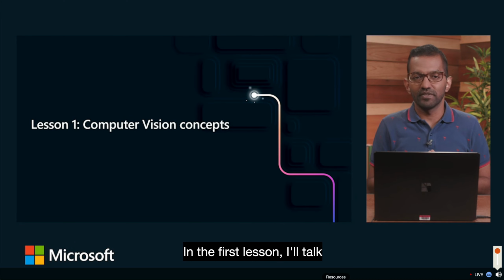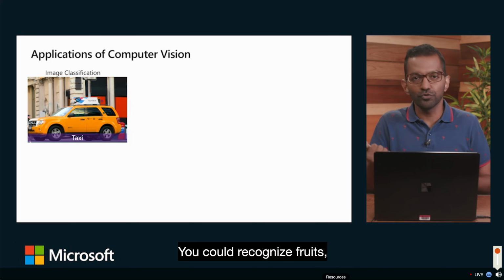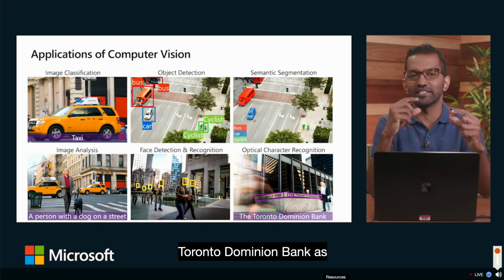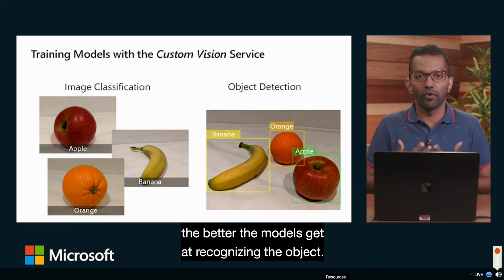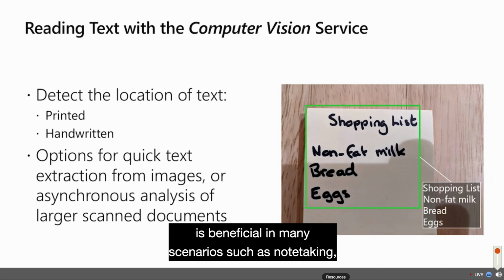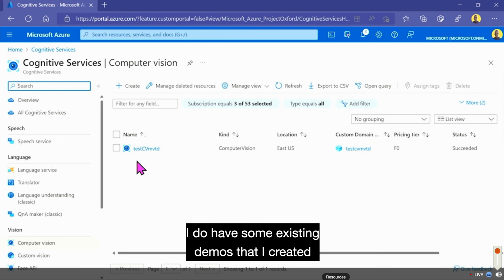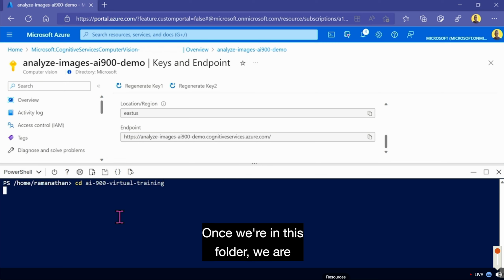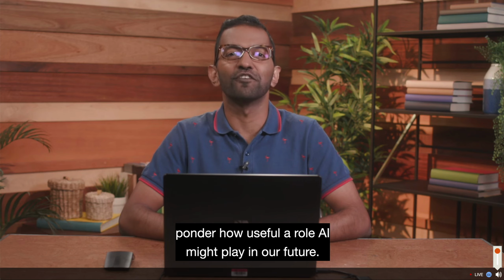azure ai fundamentals part 3 - computer vision